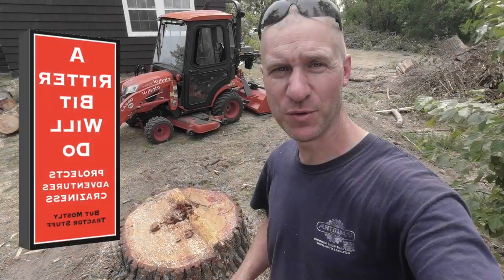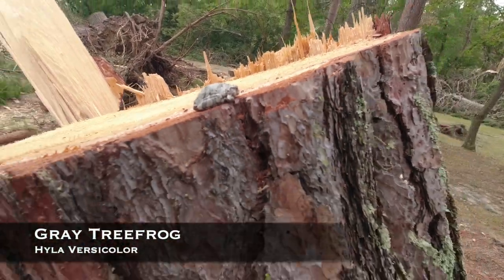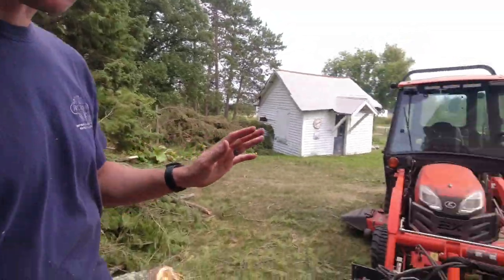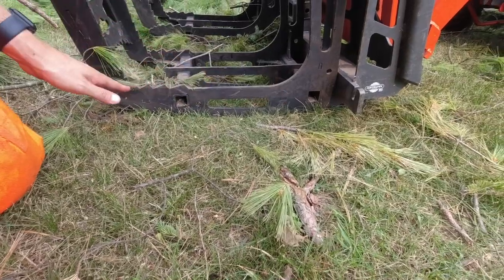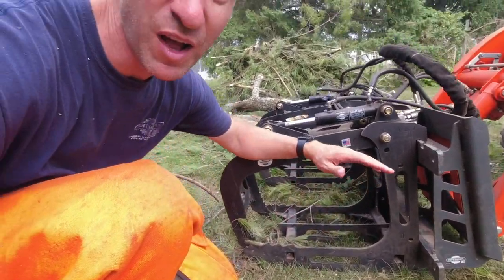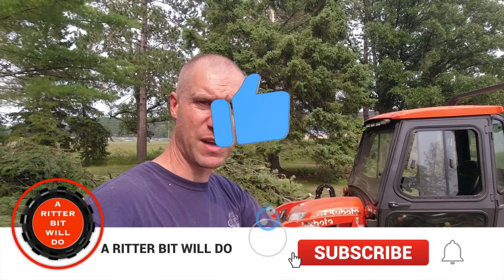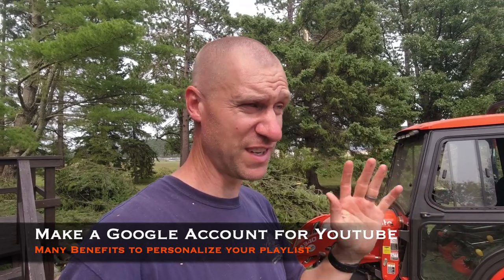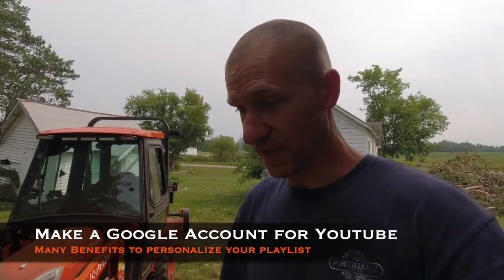A GREAT GRAPPLE CHOICE FOR COMPACT TRACTORS (Artillian Grapple)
Using the Artillian grapple on the Kubota BX23S moving storm debris and saving time at the old farmstead. Just enjoying tractor time!

Messick's - Field Ready: Telescopic Stabilizer Kit - Kubota BX Series, Part # K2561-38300FR

Curtis Cab
Artillian Grapple
Pittsburg Tools
Harbor Freight
Backhoe
18 Foot Car Hauler Trailer
Artillian Forks
Artillian Trench Bucket
Echo Blower
Echo Weed Trimmer
Tank Sprayer
Knipex Pliers
Northstar Sprayer